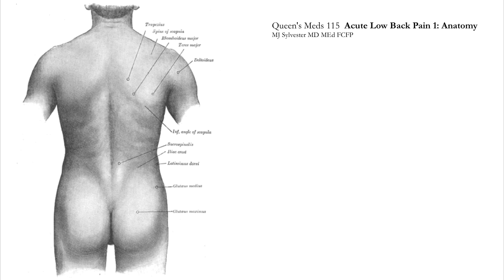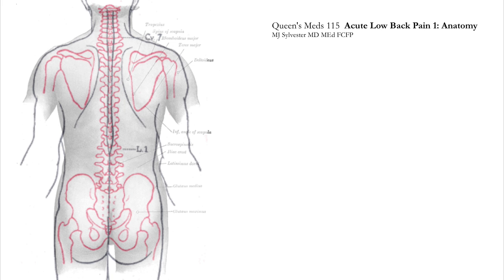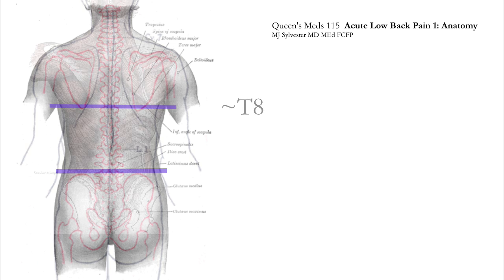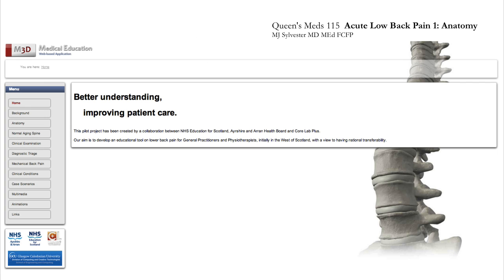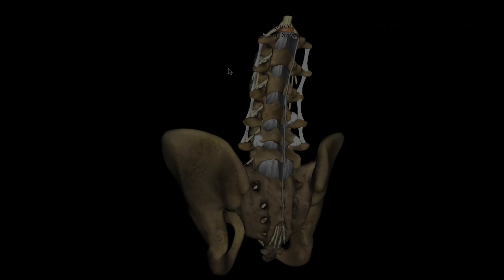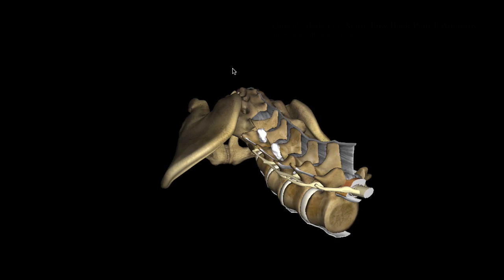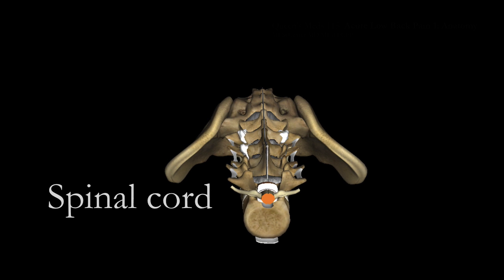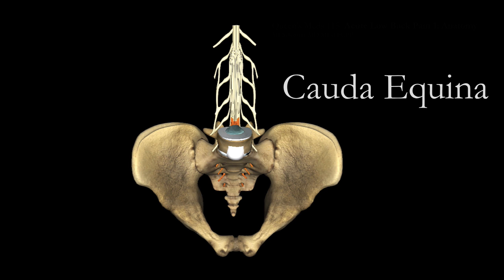Acute Low Back Pain 1: Anatomy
Queen's Meds 115: Family Medicine
Acute Low Back Pain